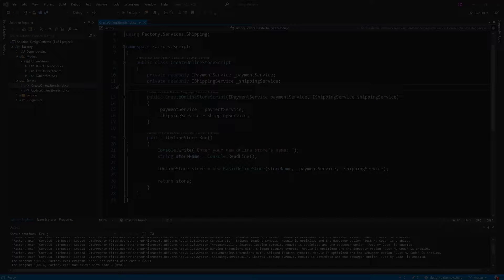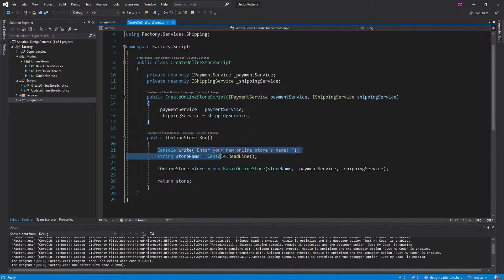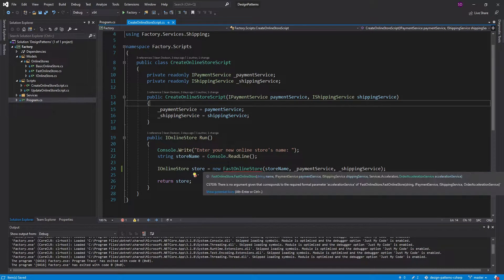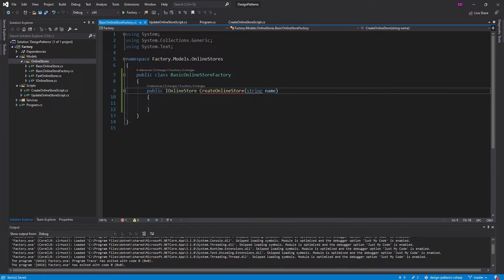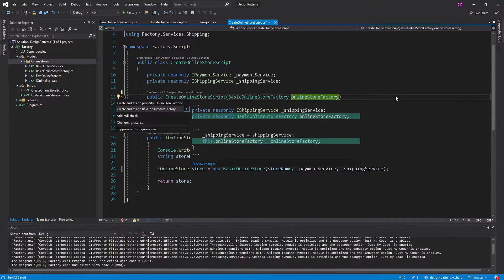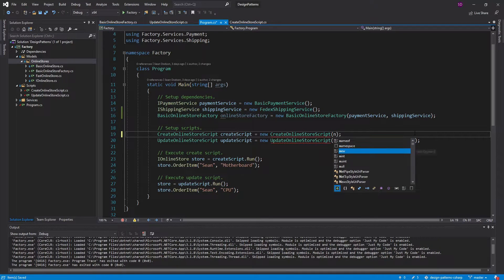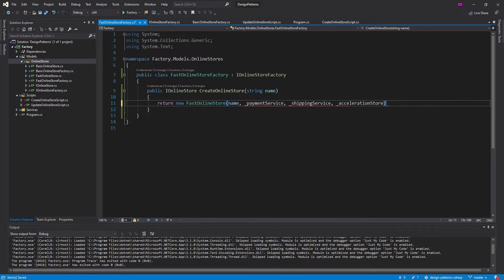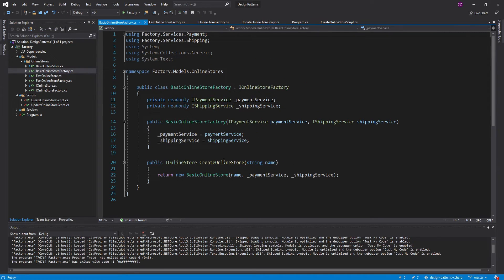Factory Pattern - DESIGN PATTERNS (C#/.NET)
Learn about the factory design pattern, which is a creational pattern that relies on methods, rather than constructors, to instantiate objects. This is one of my FAVORITE design patterns. Although this demonstration certainly incorporates all SOLID principles, the Single Responsibility and Dependency Inversion principles are highlighted.

Timestamps:
0:00 - Pattern Introduction
1:04 - Demo Introduction
3:12 - Implementation